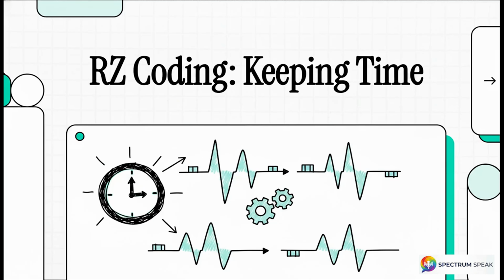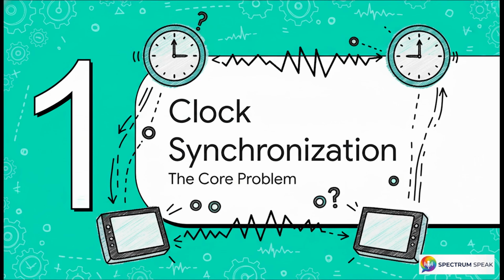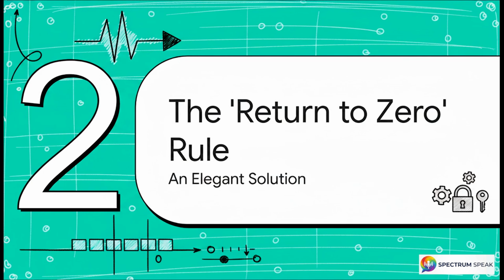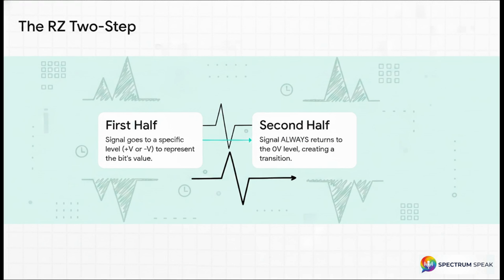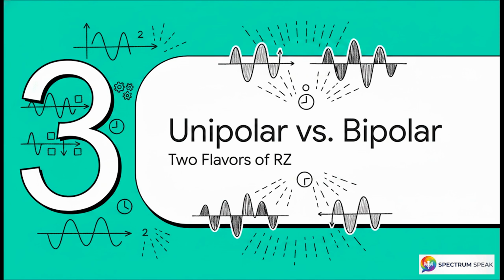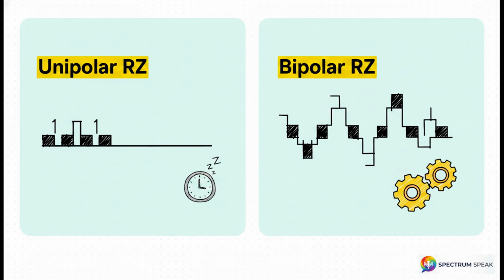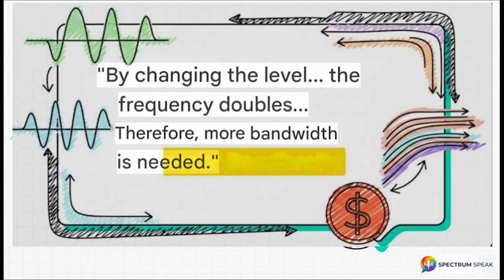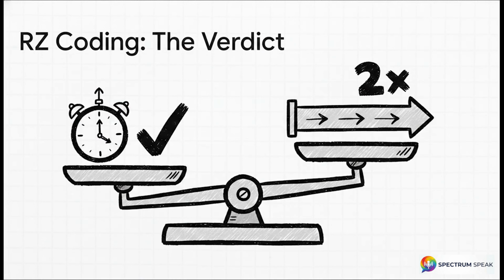RZ Encoding: Why Engineers Sacrifice Bandwidth for Synchronization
RZ coding explained, return to zero encoding, RZ vs NRZ, line coding tutorial, digital communication coding, clock recovery encoding, bipolar RZ waveform, unipolar RZ explained, return to zero waveform

Why do some digital communication systems force the signal to return to zero after every bit? In this video, we explain Return-to-zero coding and why it improves synchronization.

Learn:

What RZ coding means
Unipolar vs bipolar RZ
Why receivers recover timing easily
Why RZ needs more bandwidth
RZ vs Non-return-to-zero

Perfect for electronics students, embedded engineers, automotive communication learners, and digital communication beginners.